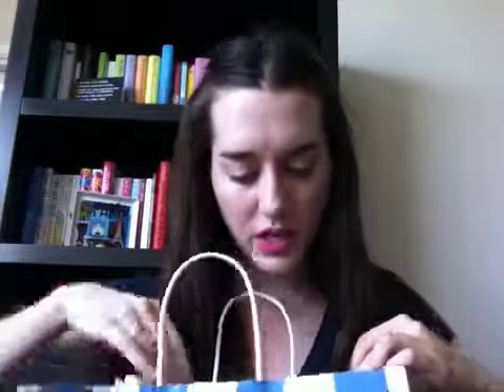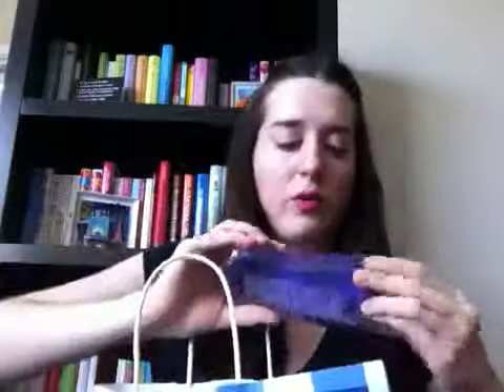Bath and Body Works Haul